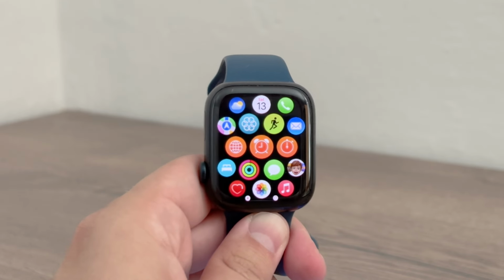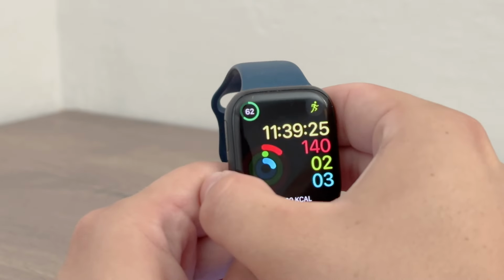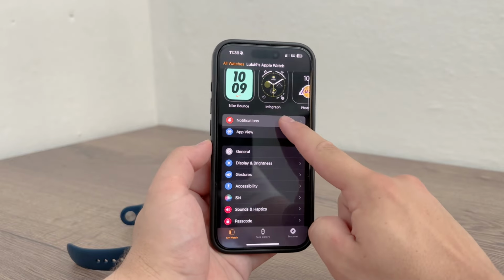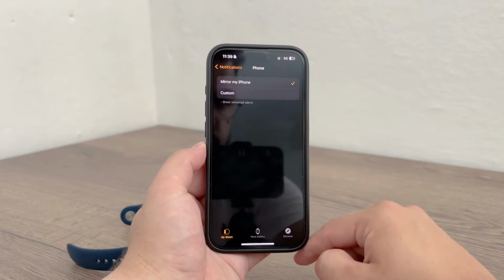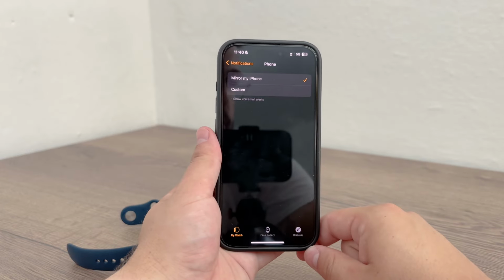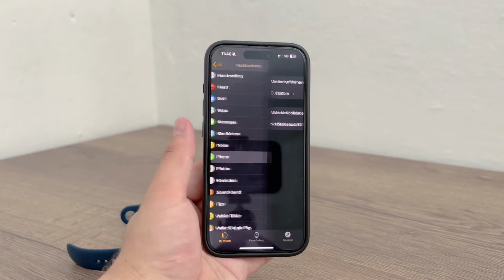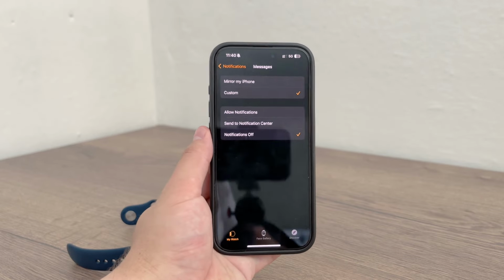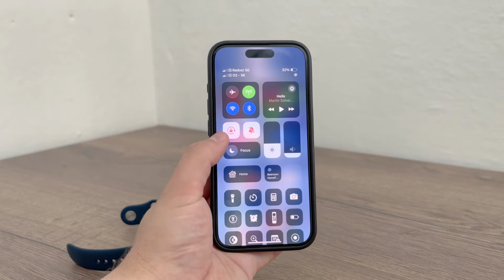How to Block Calls and Messages on Apple Watch (tutorial)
In this video, we show you how to block calls and messages on your Apple Watch. Follow our step-by-step guide to manage your contacts and prevent unwanted communications. Watch now to learn how to block both calls and messages efficiently on your Apple Watch.